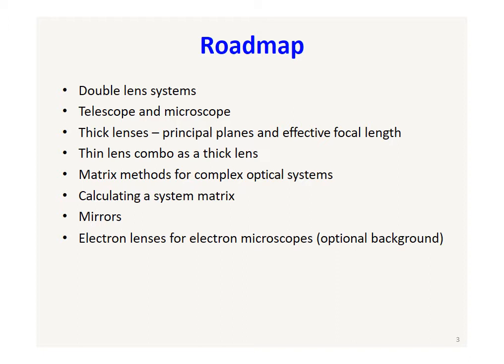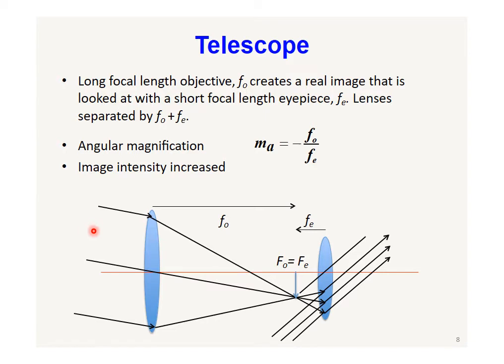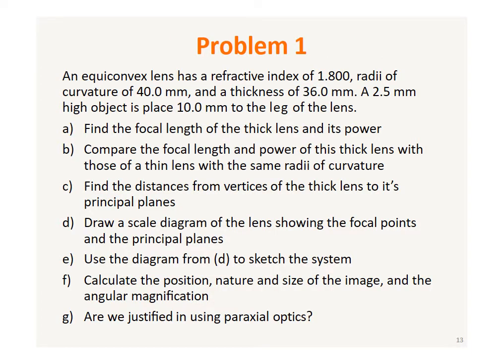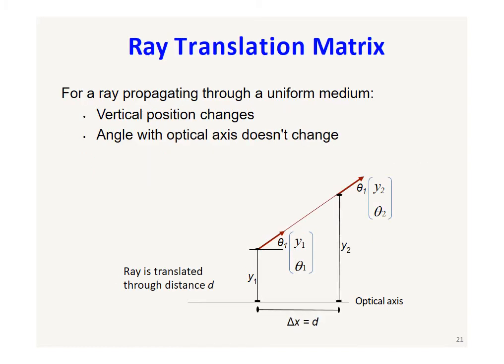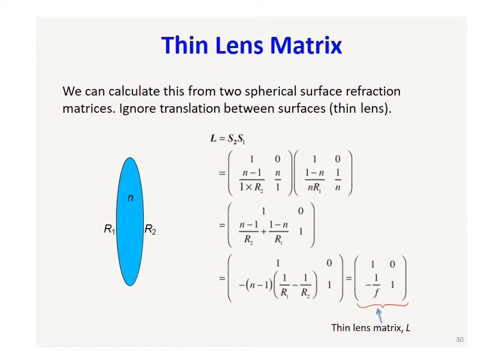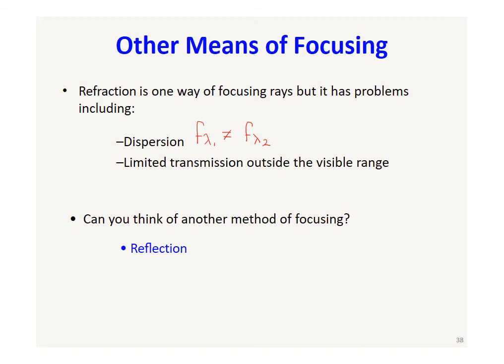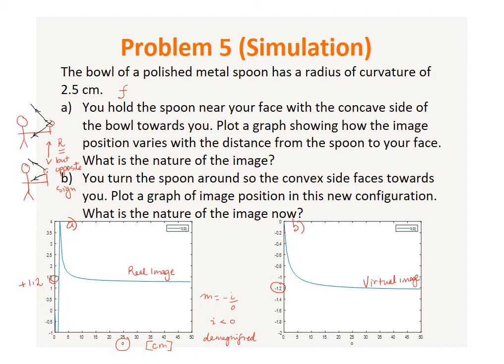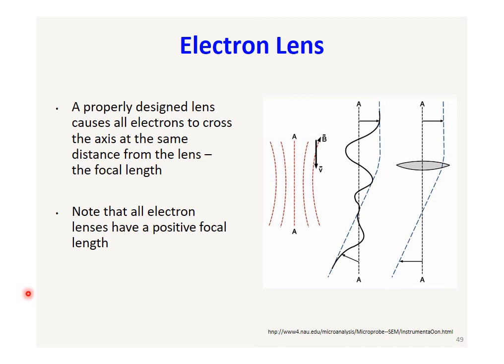More Geometric Optics L02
Thick lenses, lens combinations, mirrors, electron lenses. Principal planes, effective focal length, ray analysis matrix methods.